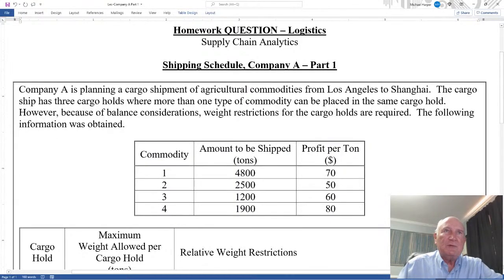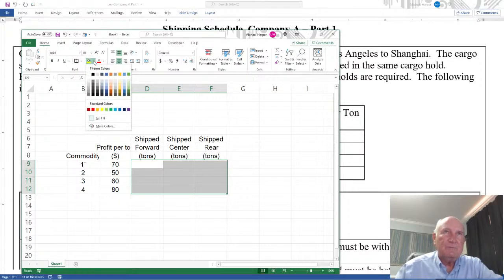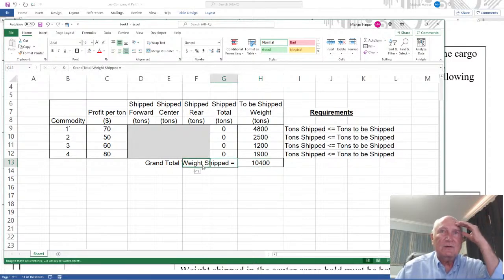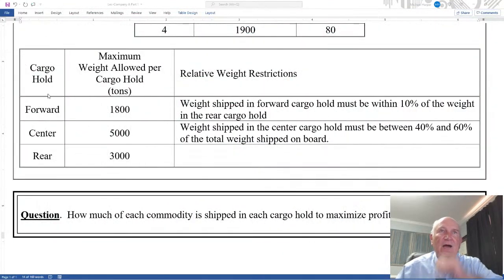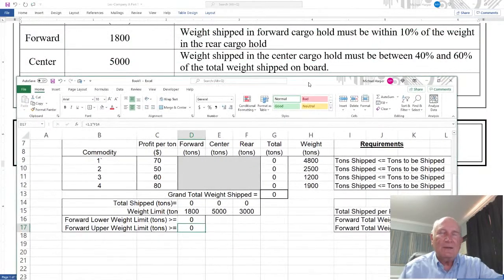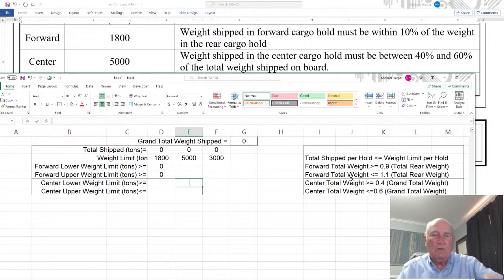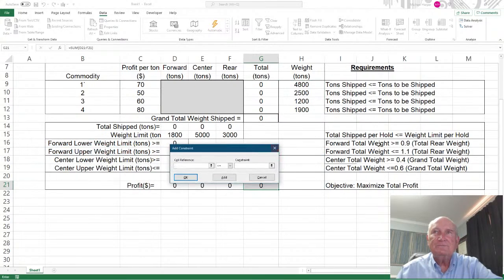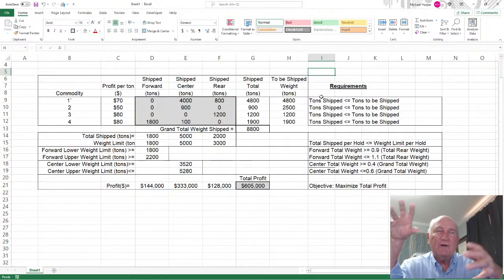Homework Tutorial, Company A, Part 1, Supply Chain Analytics